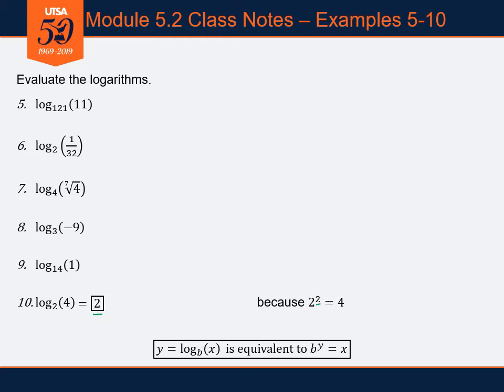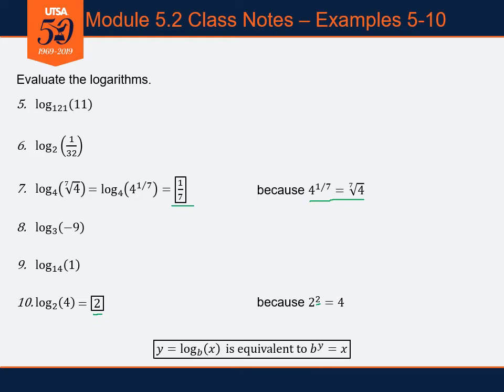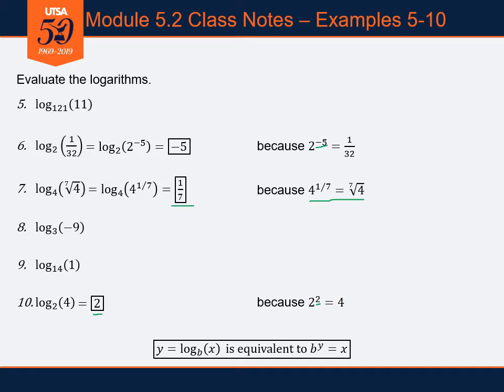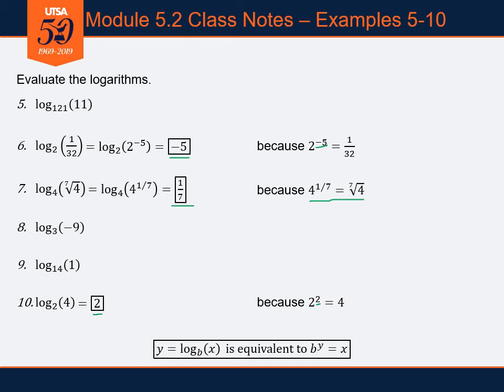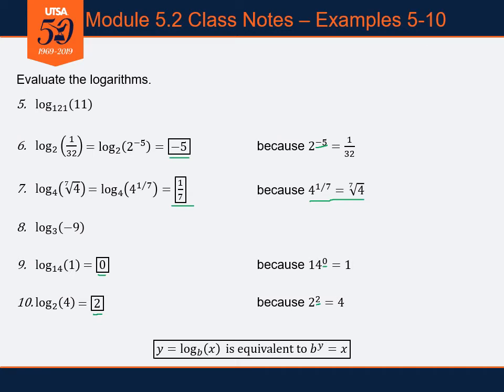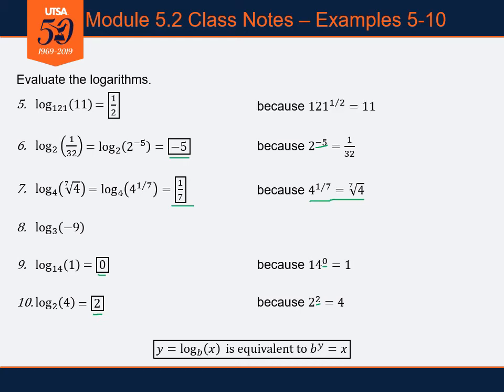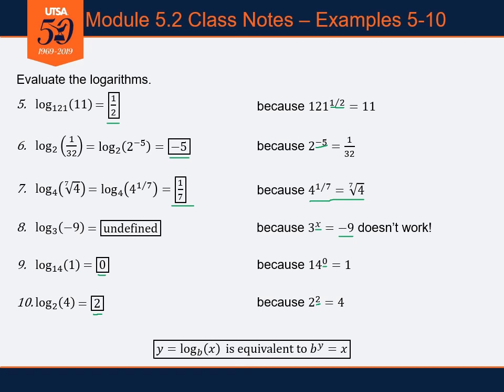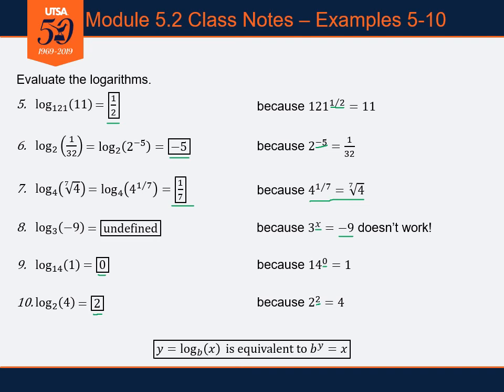Module 5.2 Class Notes Examples 5-10